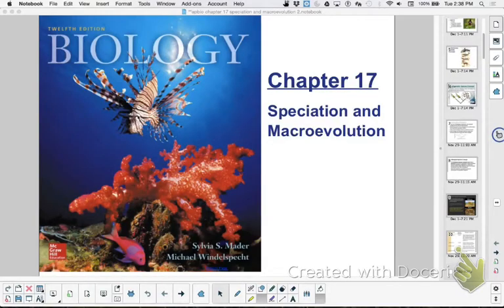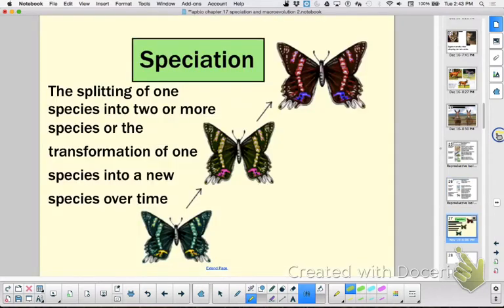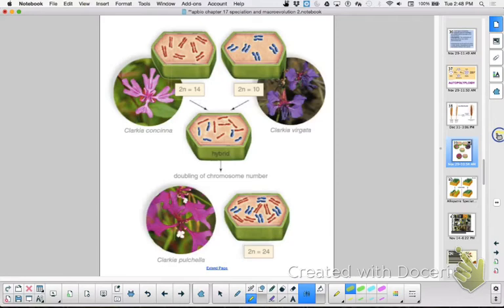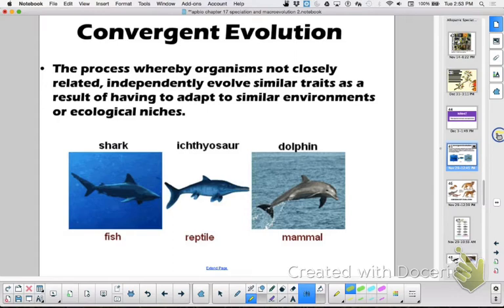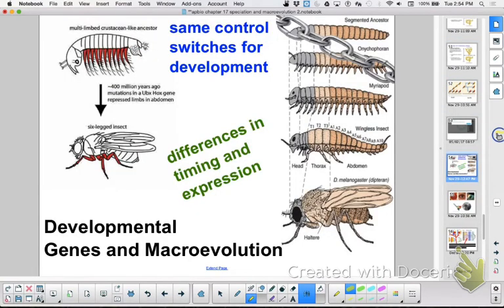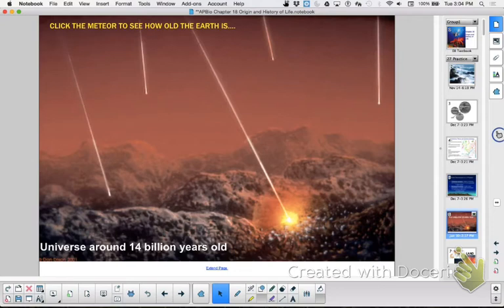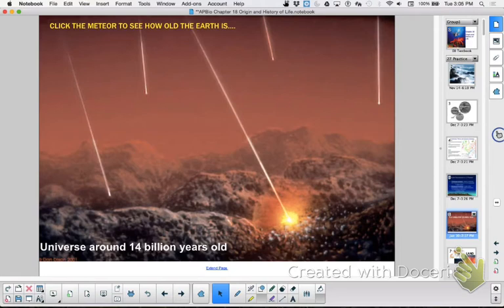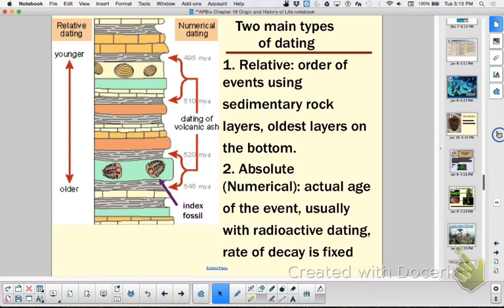APBio Ch 17/18 Review